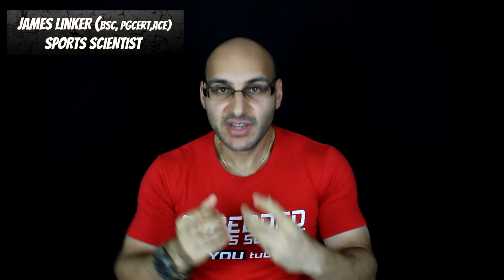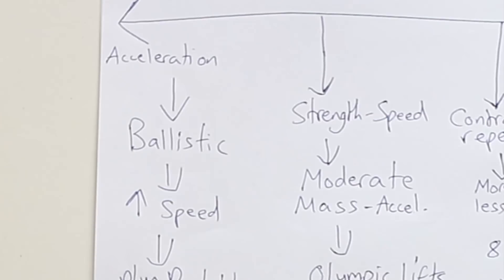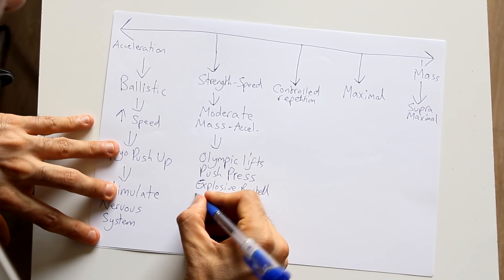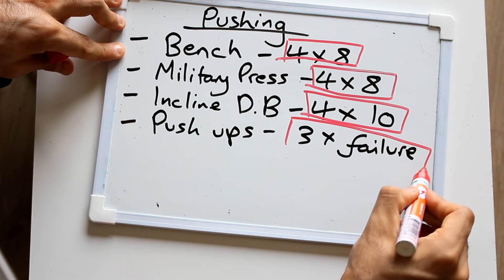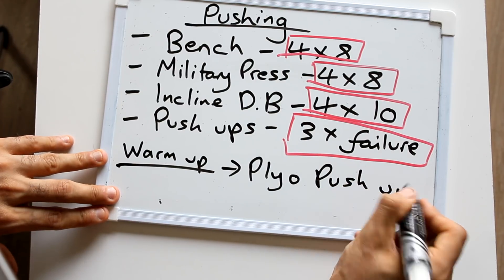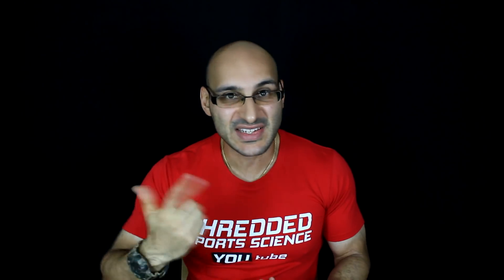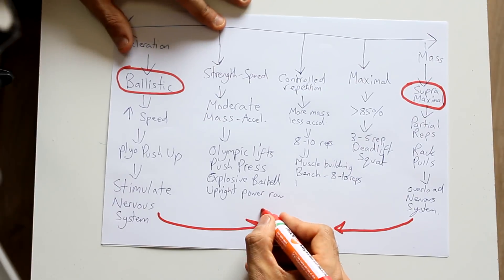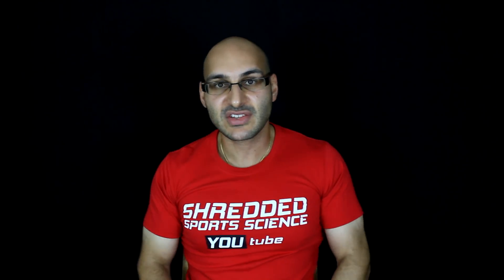How To Create a Training Program: SCIENTIFIC TRAINING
How to create an effective workout program using the principles of mass and acceleration.

The continuum within this video is adapted and based on the work of Christian Thibadeau. These are my thoughts and adaptations on the model however credit for the original work is to Mr Thibadeau.